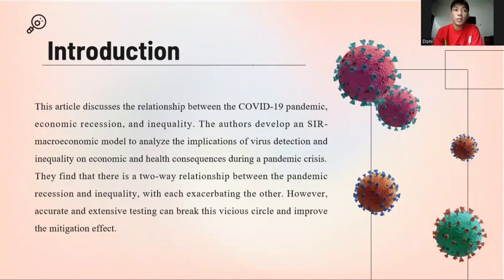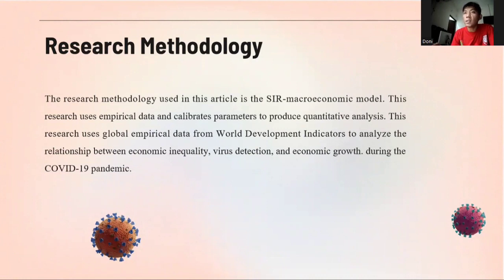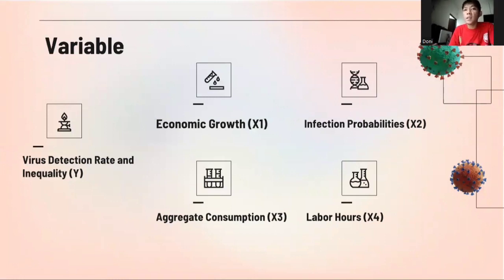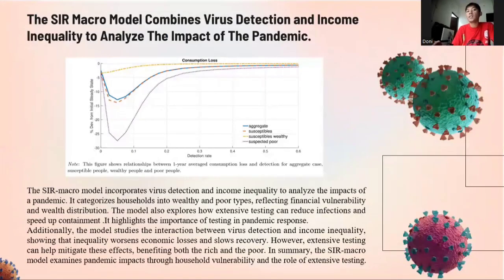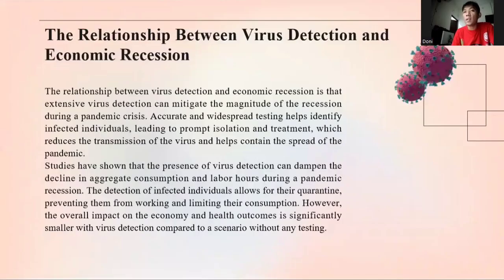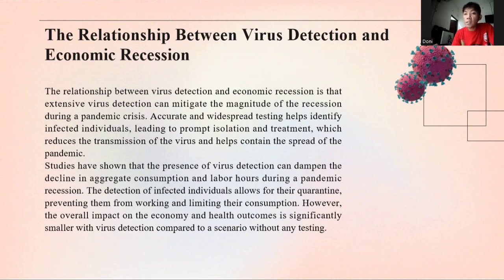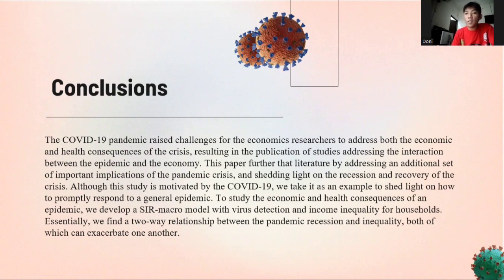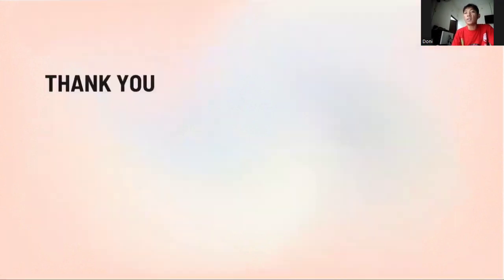CONVERSATION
UAS CONVERSATION
TEMPUH KUSUMA DONI